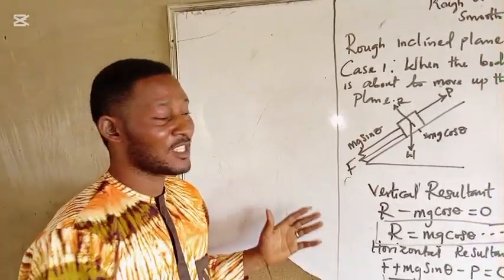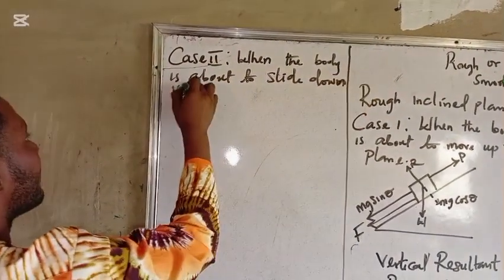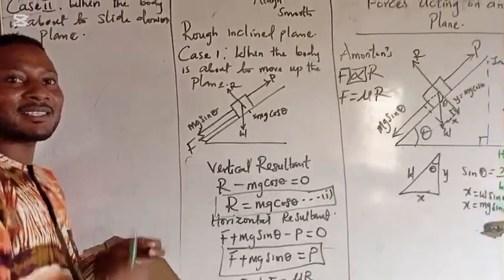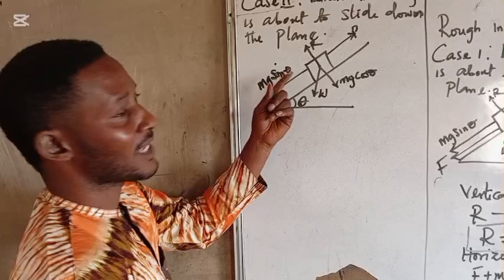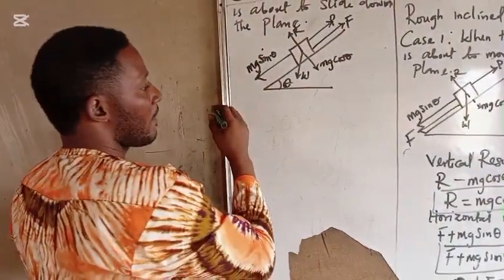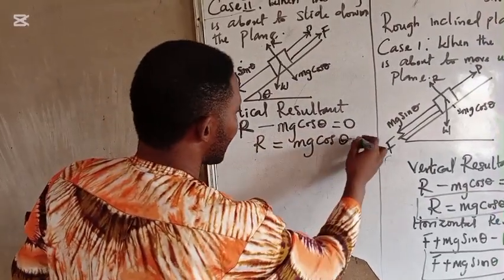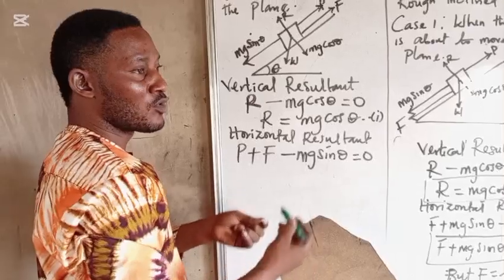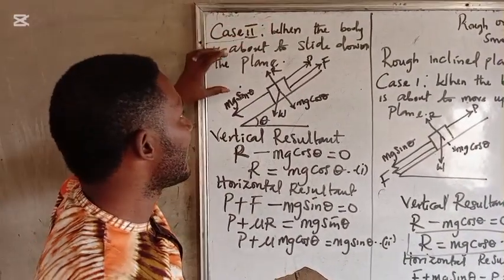DYNAMICS- FORCES ACTING ON A BODY ON ROUGH INCLINED PLANE (CASE 2)